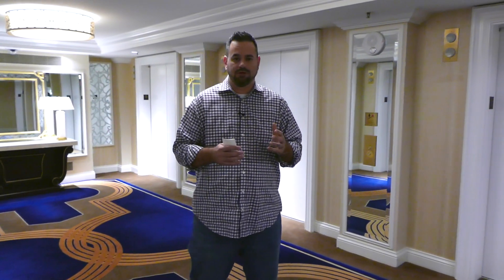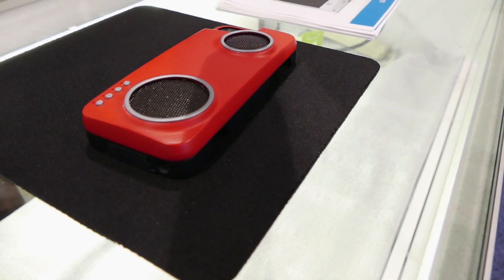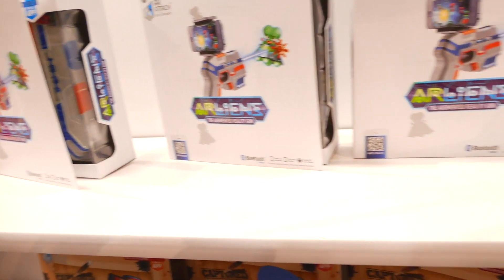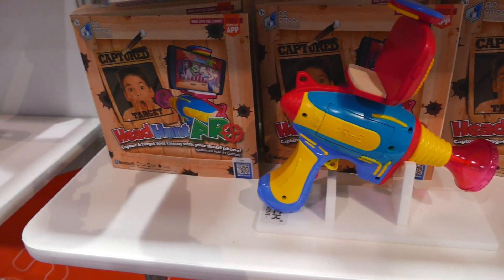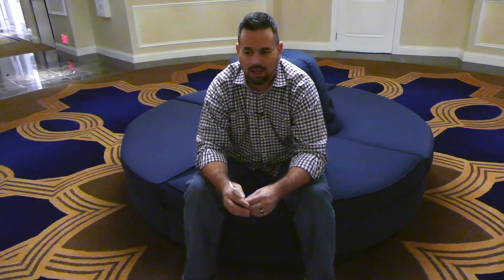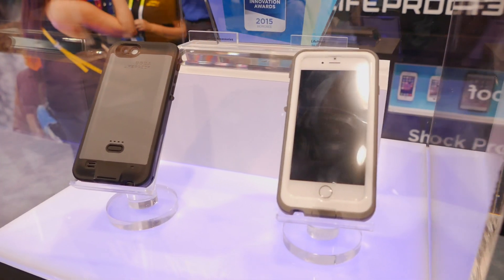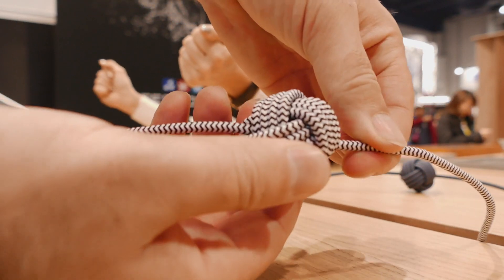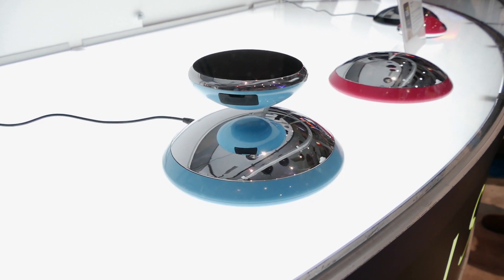Cool things from CES 2015 Day1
Day one was a little overwhelming so I wanted to just bring you the coolest things I saw from CES 2015. Is there anything you guys would like to see coverage on? Let me know below
Big thanks to Tomas Villegas for being my camera man on this one.